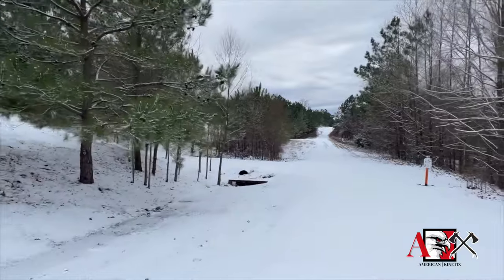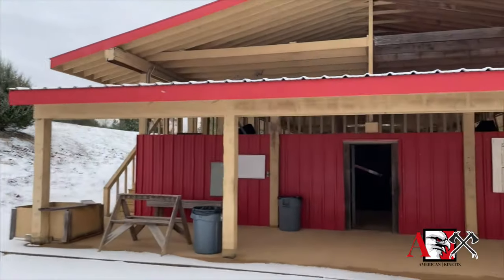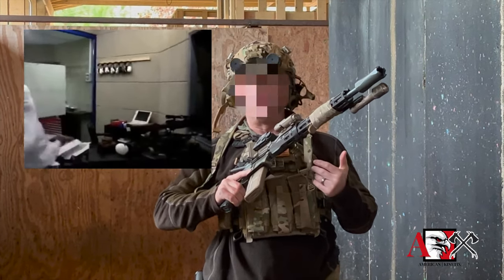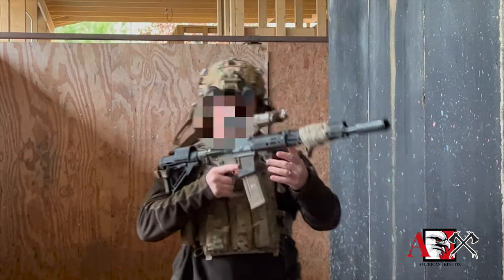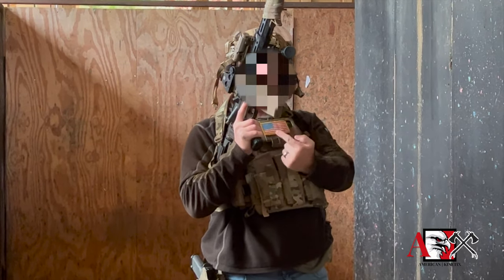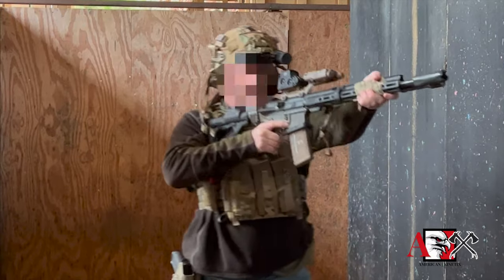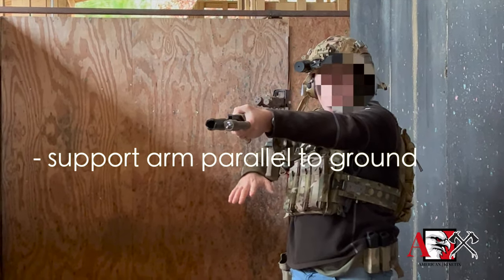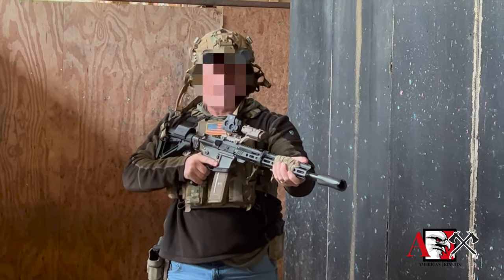AX PRO-TIP-2023 - Holding the Rifle Like A Covert Operator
Former cia / grs / groundbranch operator talks about how to hold the carbine properly